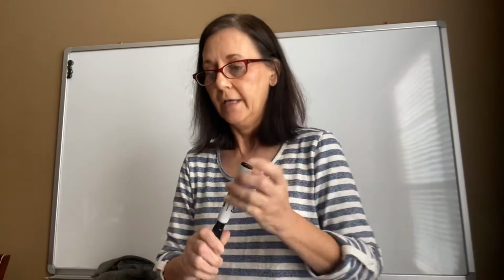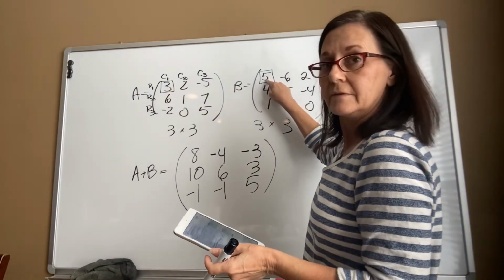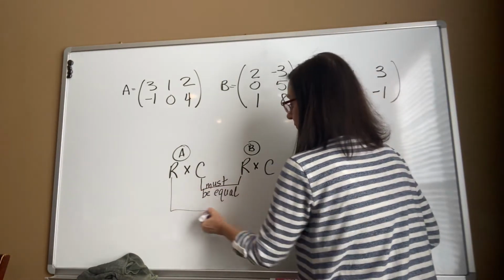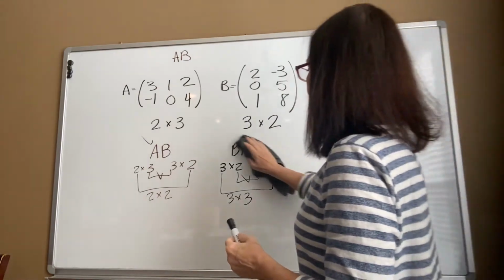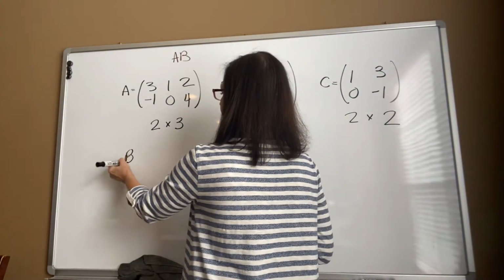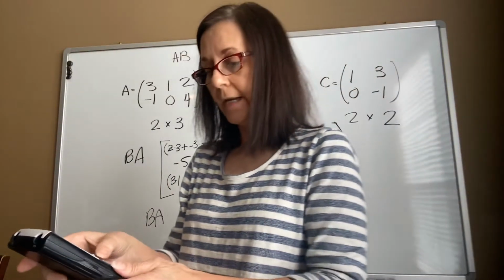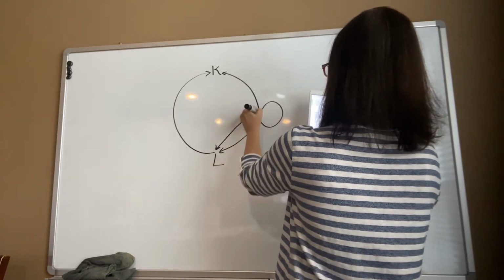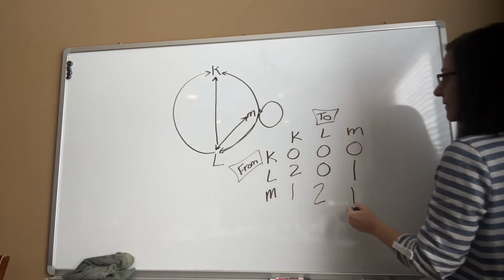Chapter 12 Lesson 3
Holt Precalculus 12.3